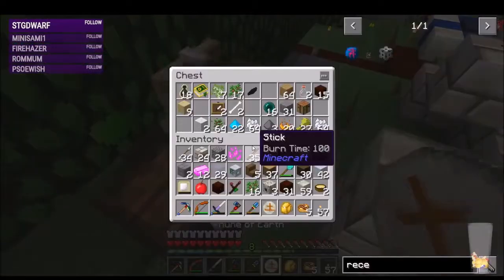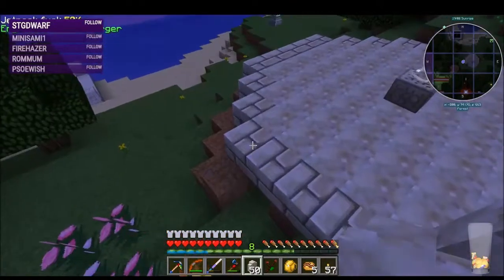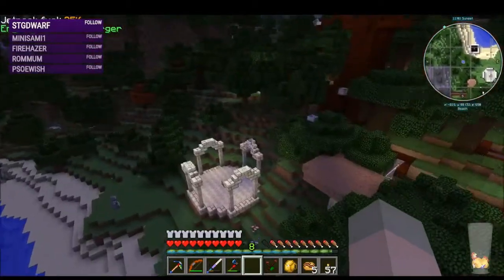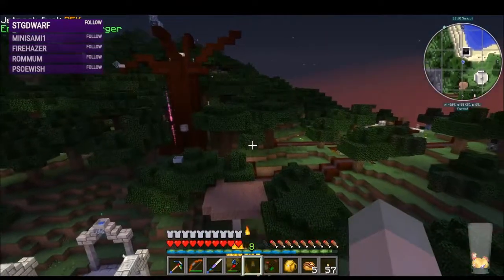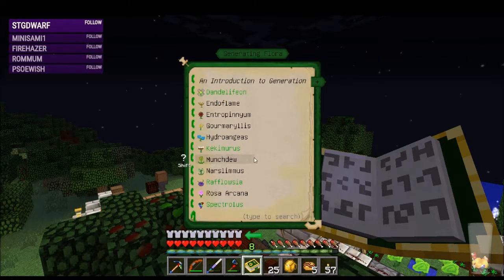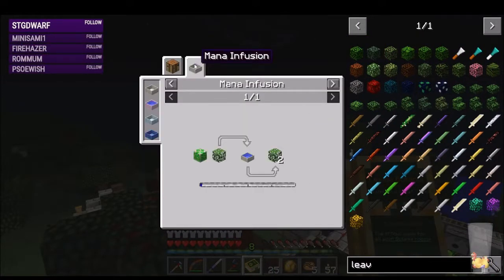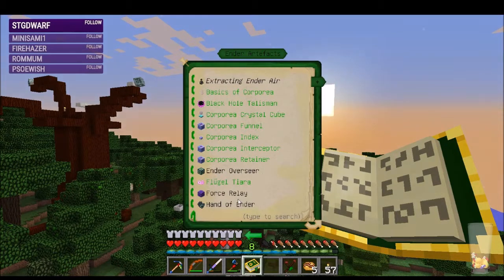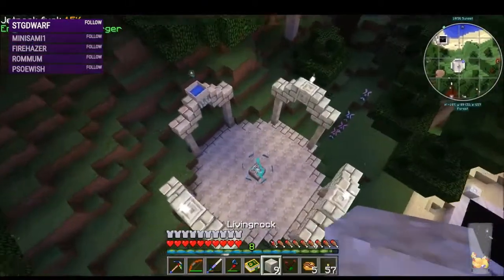[68] Moving Mana | The Simple Life 2 | 1.10.2 Modded Minecraft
In this episode, we continue working in the Enchanted Forest to get mana to the Alfiem Portal and the Runic Altar.

This is not a pack about power-playing or reaching the end-game as quickly as possible. It’s more like a meander through the world of Minecraft with a few goals that can be reached whenever you like.

Livestream Schedule:

Weeknights: 7-9 PM
Weekends: 9 (or 10) AM - Noon